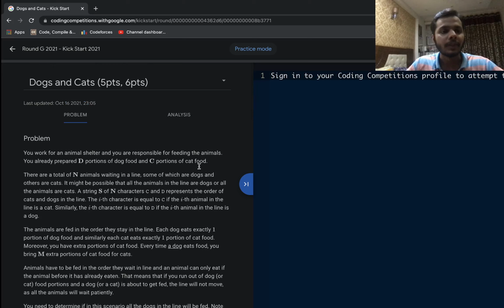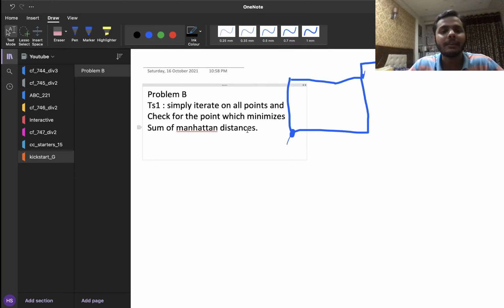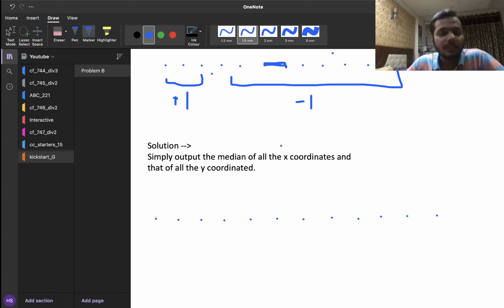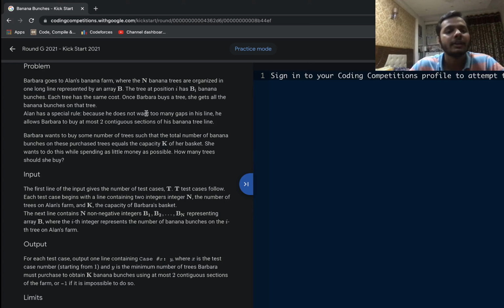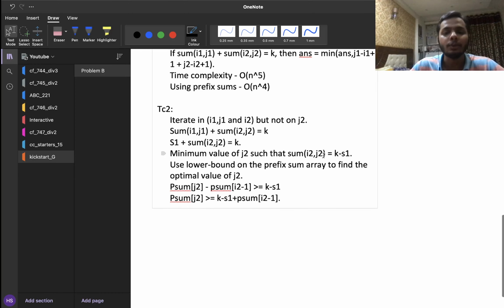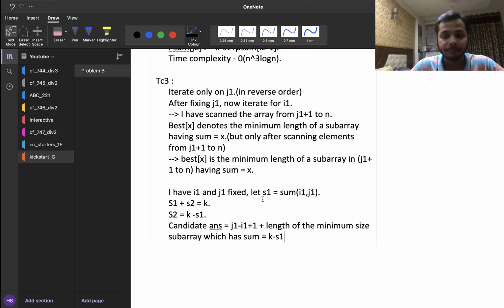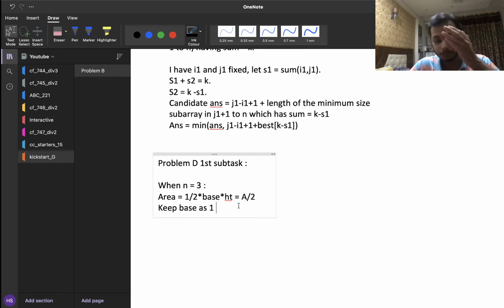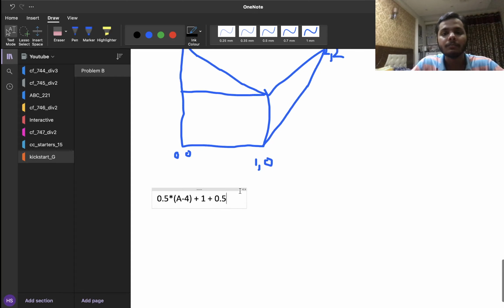Google Kickstart 2021 Round G Solutions || Problems A, B, C and D1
Hey everyone! as always, here are the solutions to (almost) all problems of Google Kickstart 2021 Round G

Note: I am looking for content suggestions other than contest screencasts and solutions.

Timestamps :
0:00 - Intro
0:40 - A: Dogs and Cats
3:43 - B: Staying Hydrated
19:40 - C: Banana Bunches
37:33 - D: Simple Polygon